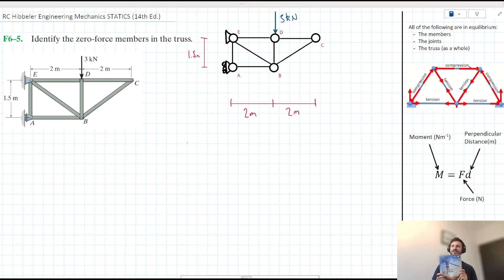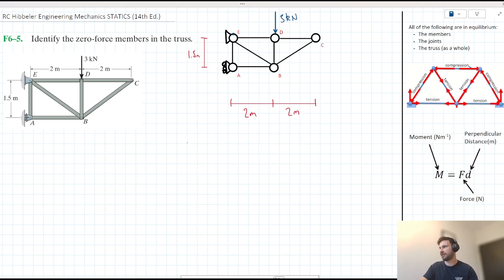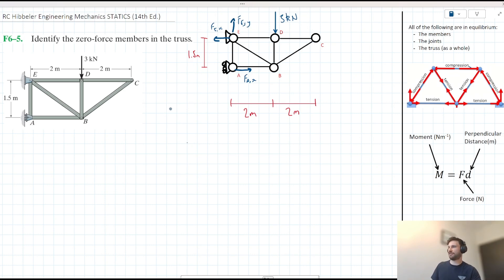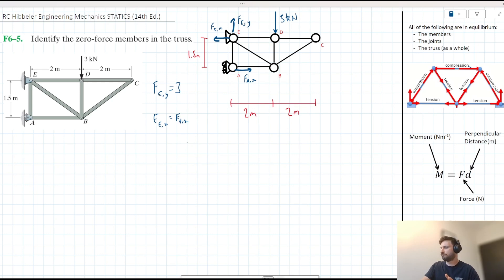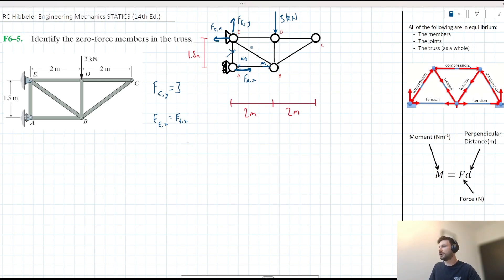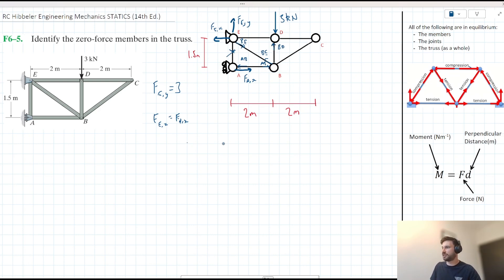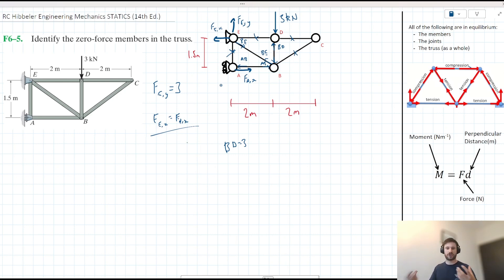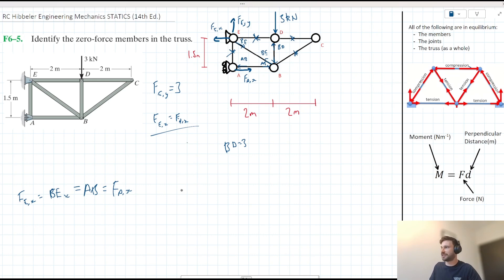Hibbeler Engineering Mechanics STATICS: Problem F6-5 Walkthrough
Walkthrough for the following problems from Hibbeler, Engineering Mechanics STATICS:

F6-5: "Identify the zero-force members in the truss."